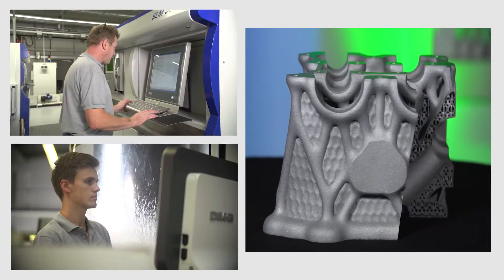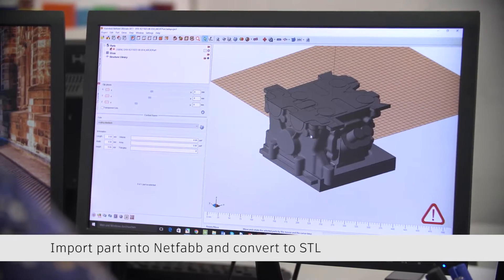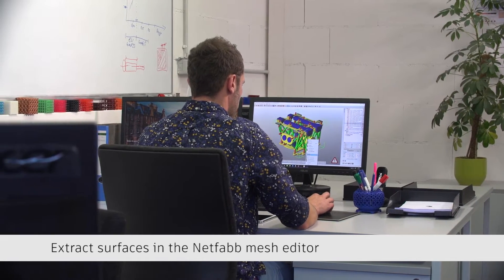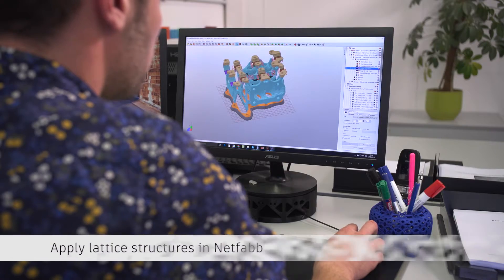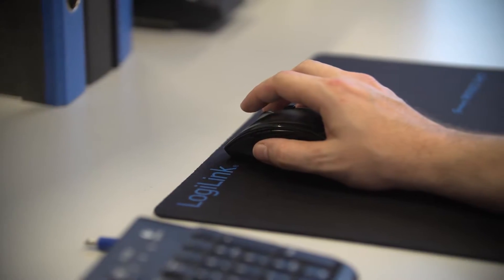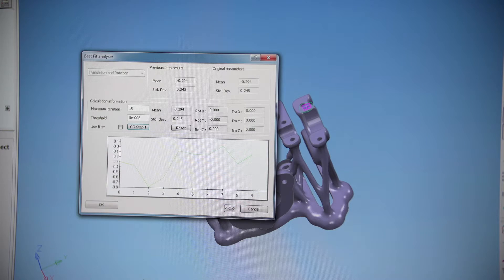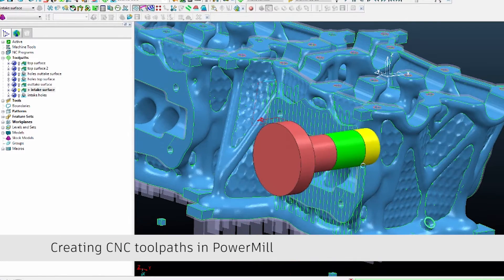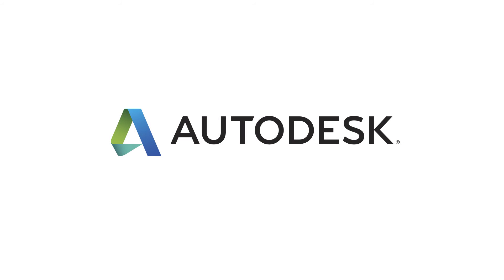FIT AG, Additive manufacturing - Autodesk Netfabb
Three-minute video about FIT AG, an additive manufacturing group in Germany, that uses Autodesk technology in their design and manufacturing workflow. The video shows FIT using Netfabb, PowerMill, and PowerInspect to produce a metal part using additive and subtractive manufacturing processes.